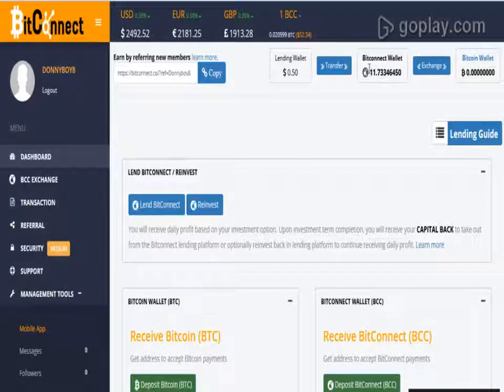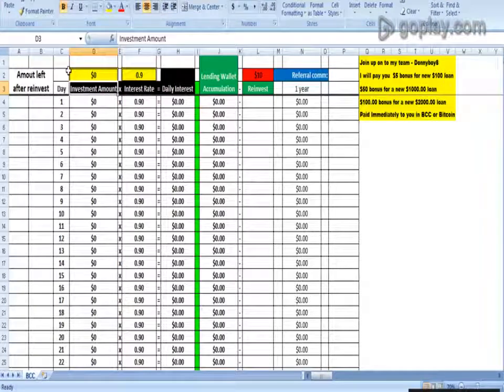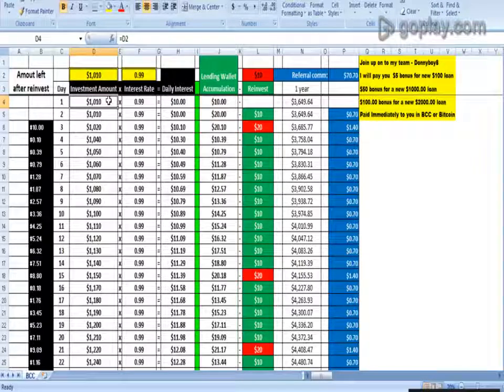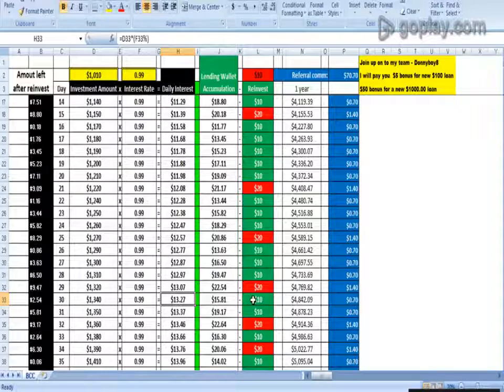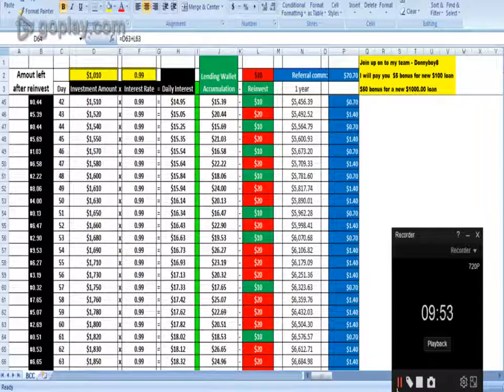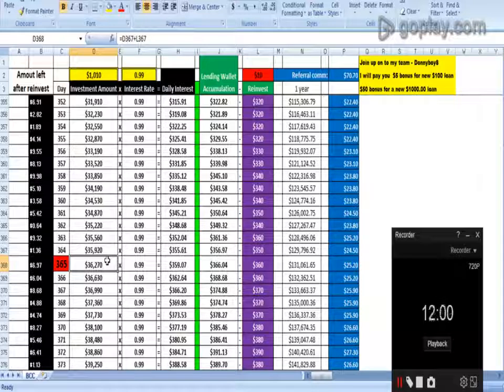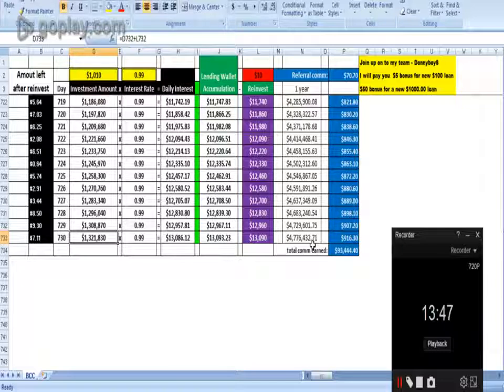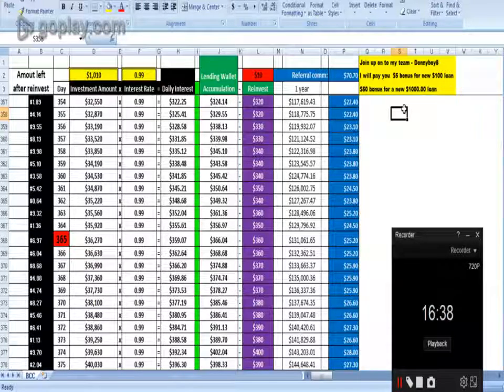$1010 in BitConnect can turn into $1,321,830 in 2 years paying out 13086 12 a day